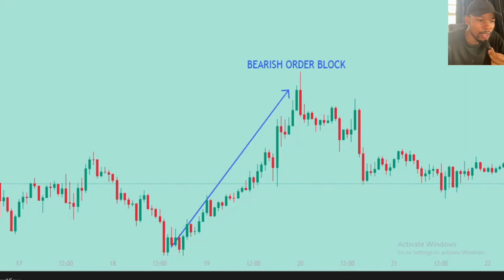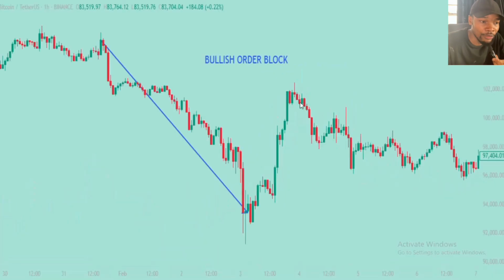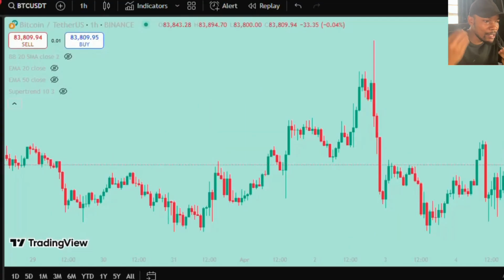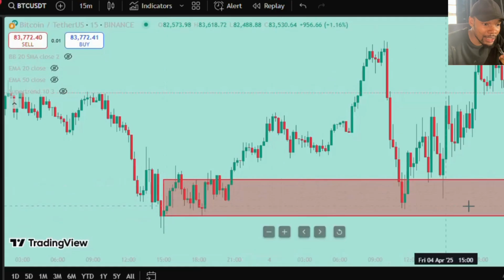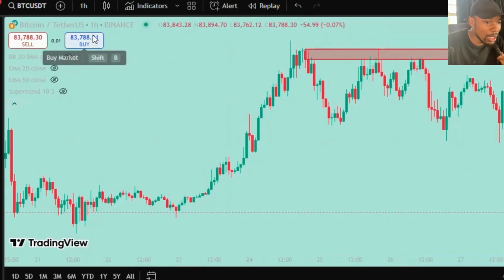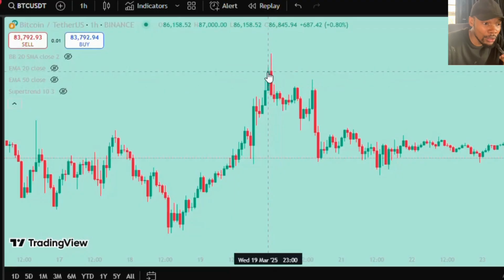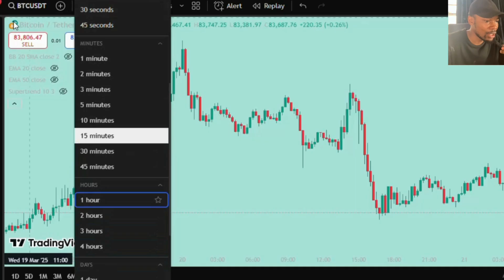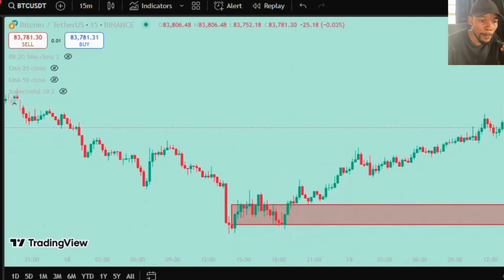The Most Powerful Trading Strategy With Order Blocks (An Order Block In An Order Block)